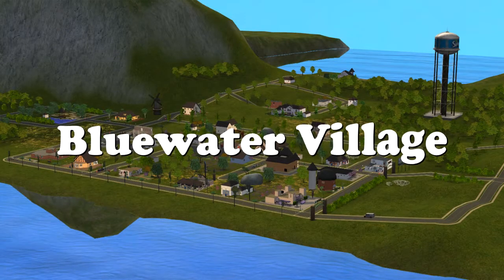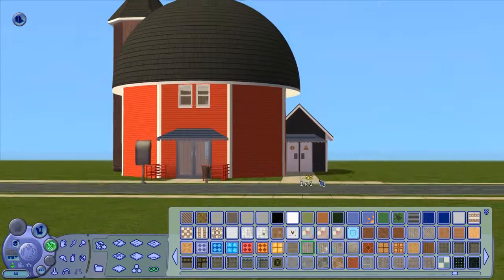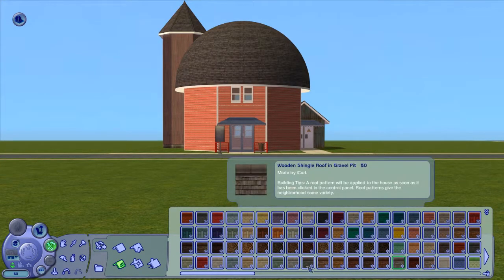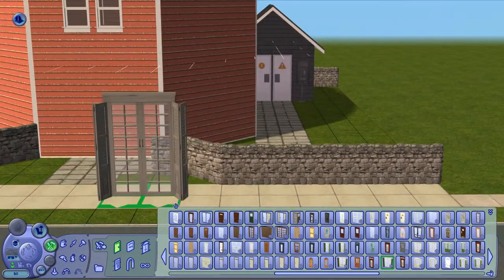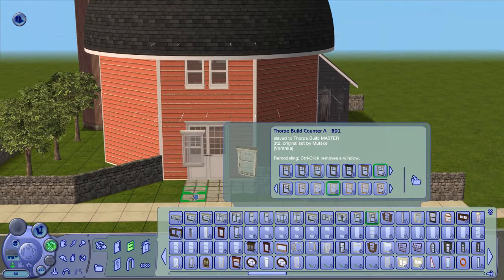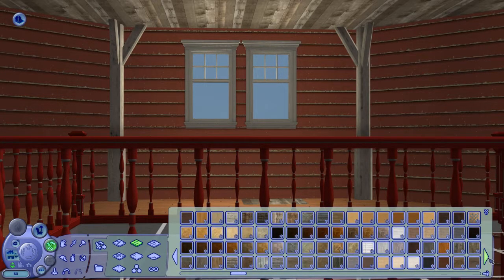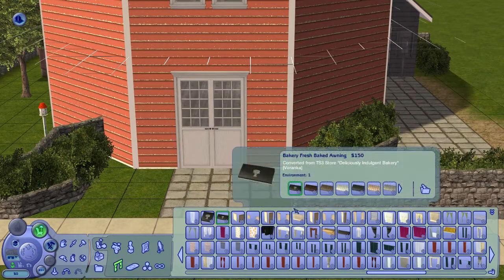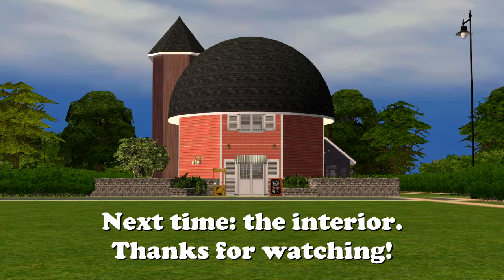The Sims 2 - Bluewater Village - Round Barn General Store - Part 1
I secretly love this weird mushroom lot.